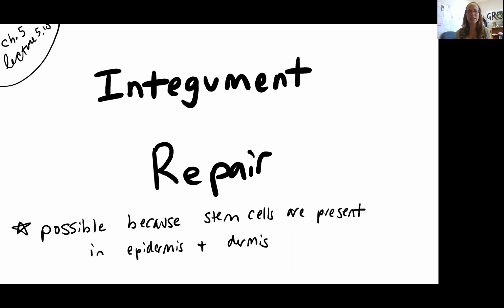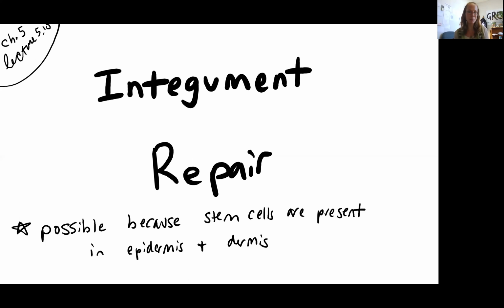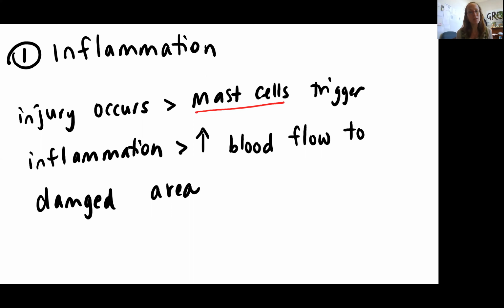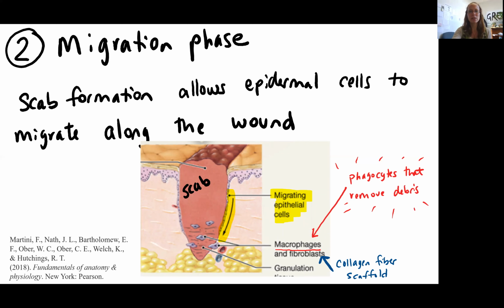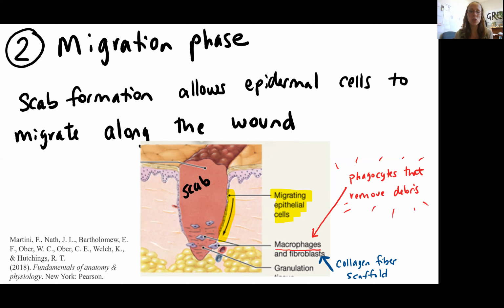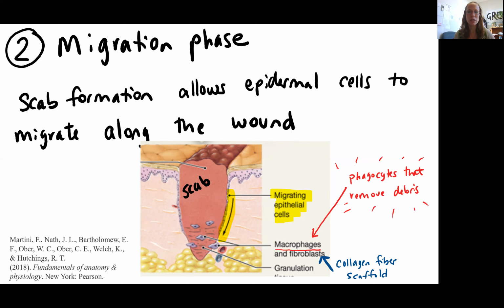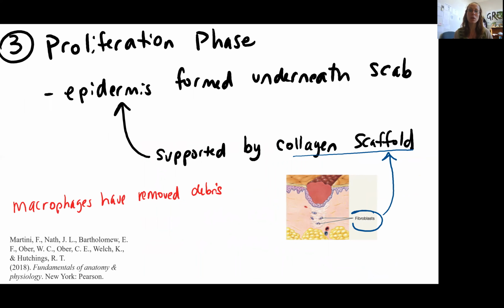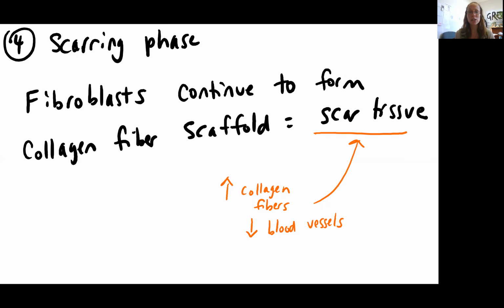Biol 2010 Lect 5.10 Integumentary Repair